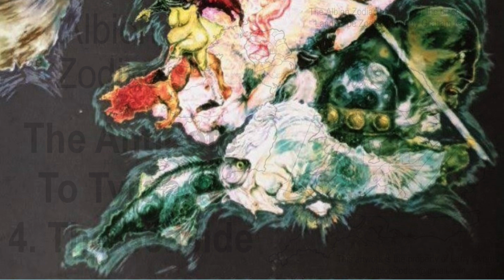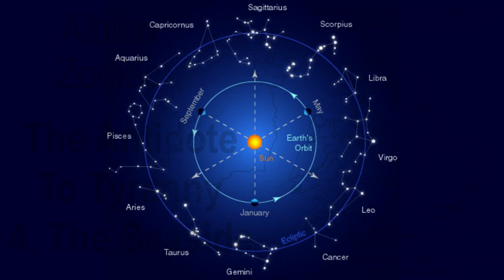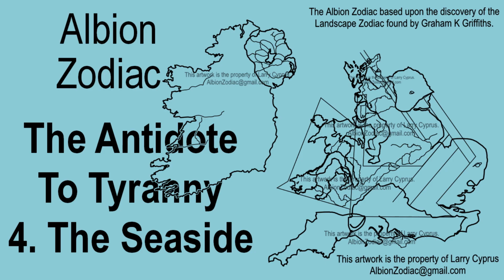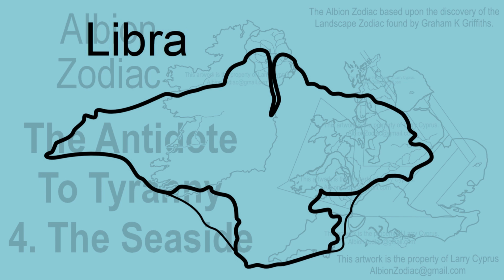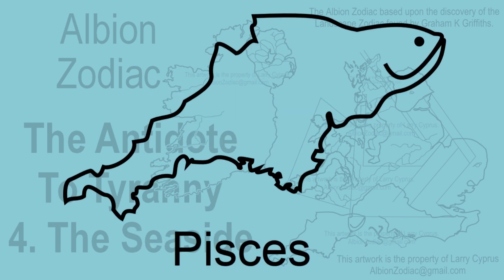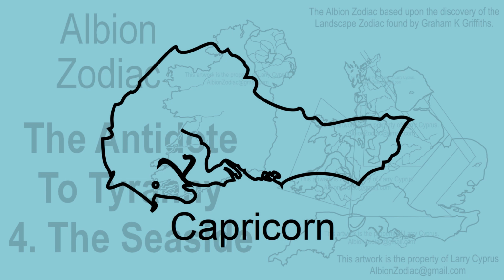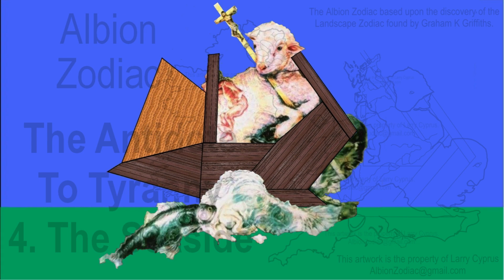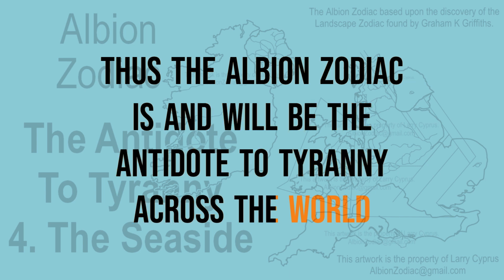Antidote to Tyranny 4 - The Seaside, the 14 symbols in the Albion Zodiac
Is our coastline manmade or a divine design?

This series explores the landscape of the England, Wales, and Ireland, and how this could be the key to regaining our sovereignty.

In his 2003 book, Behold Jerusalem!, Graham K. Griffiths explores the geography of England, Wales, and Northern Ireland and how it forms a Giant Landscape Zodiac!

I am now representing his work with updated content and in full video format.

Thanks

If you would like to purchase a copy of BeholdJerusalem, with over 300 A4 pages, please search for Grahams listing on Etsy. This link should work but may need to be updated from time to time.